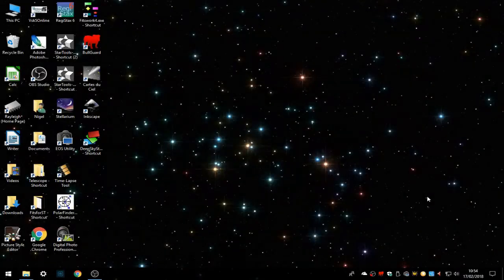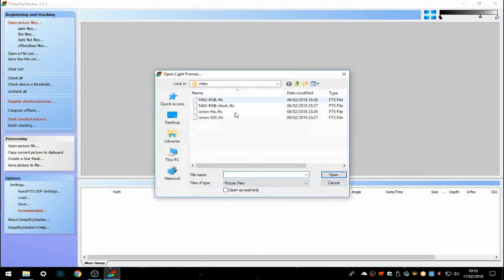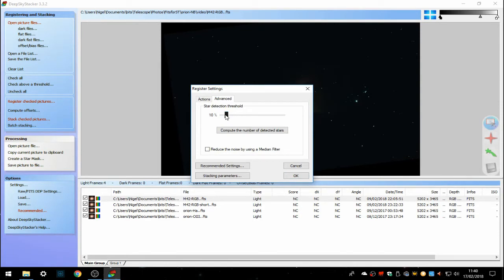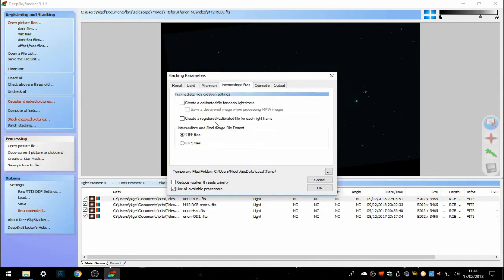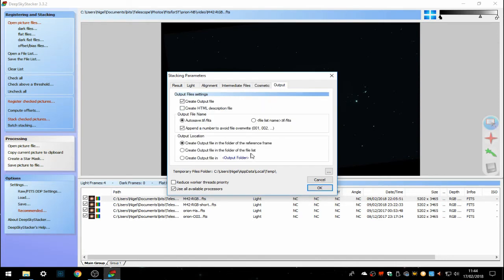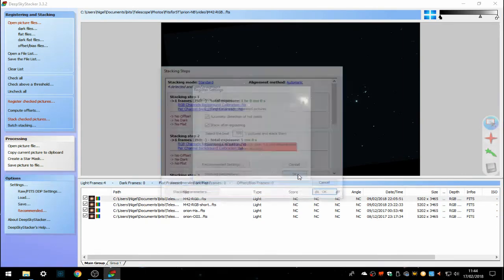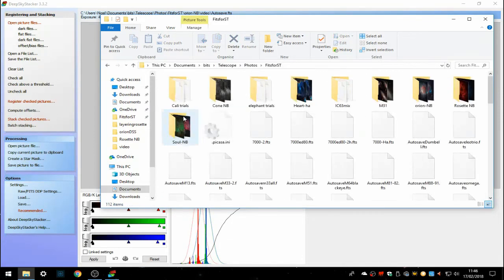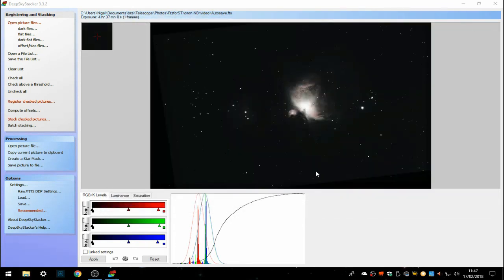Using DeepSkyStacker to calibrate multiple sets of data.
A simple method to calibrate your LRGB - Narrowband - OSC  data ready for processing using DSS